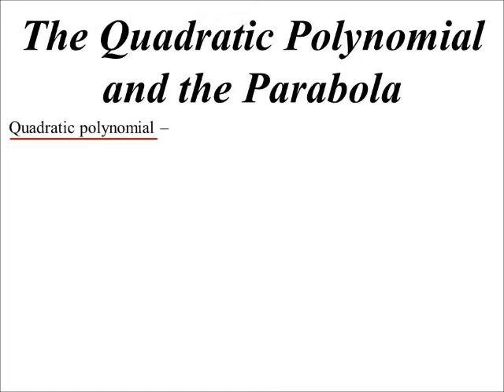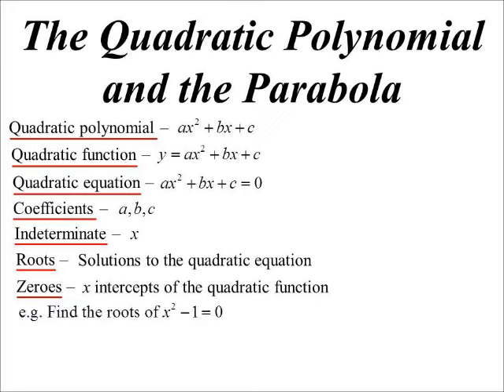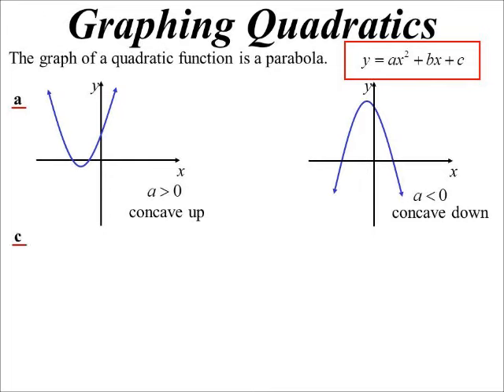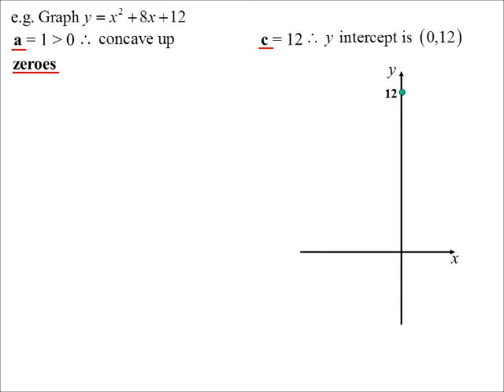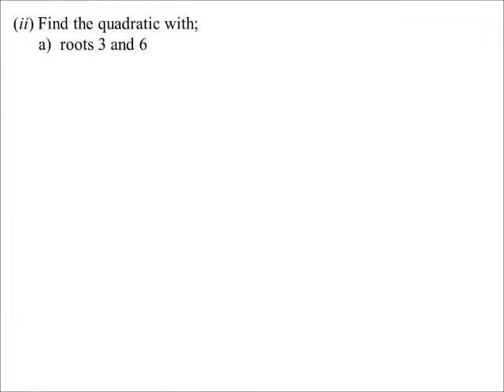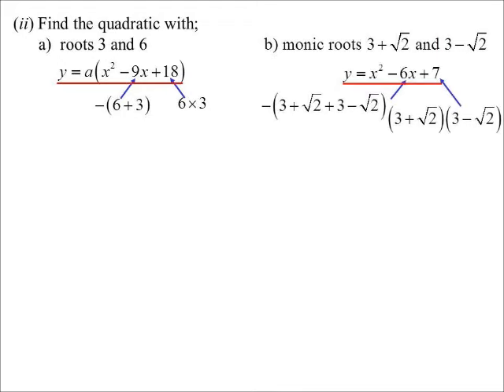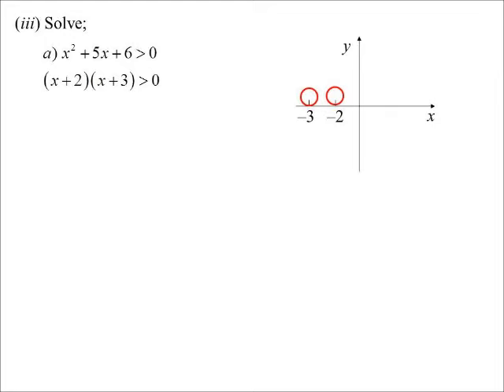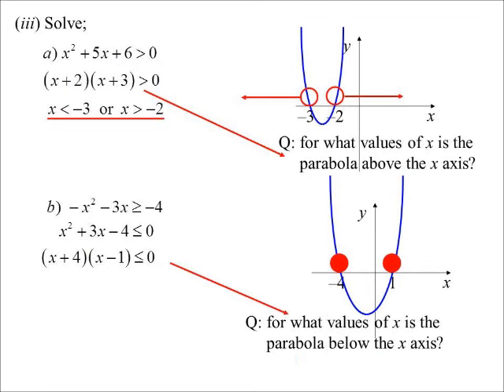11X1 T10 01 graphing quadratics 2015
Extracting information from the quadratic expression that assists in the drawing of the parabola.